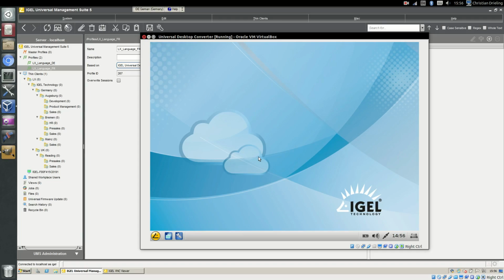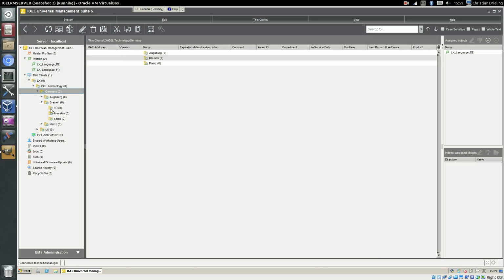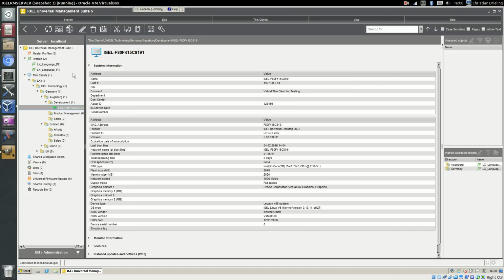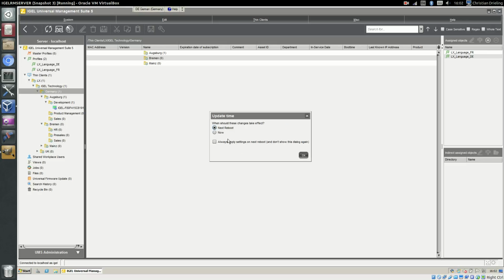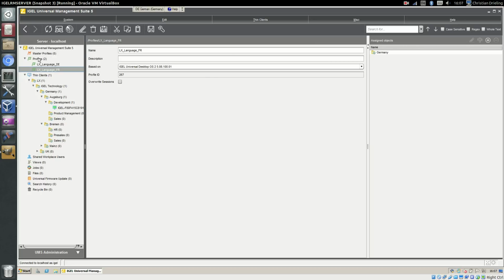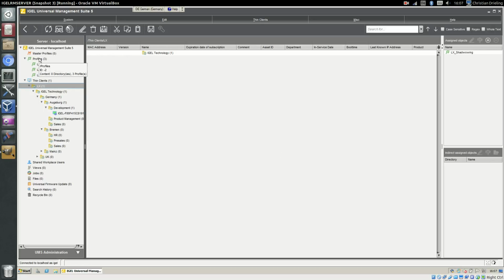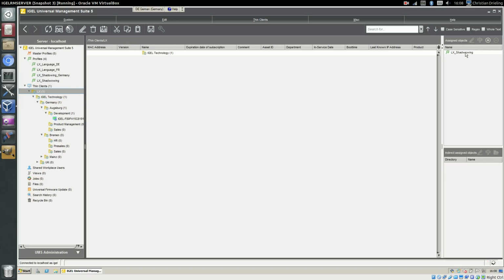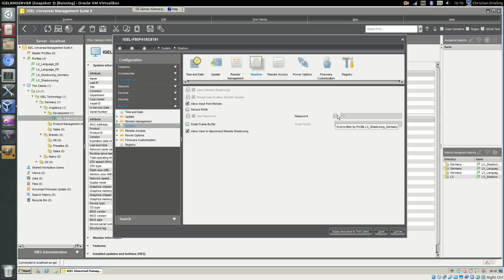IGEL TechChannel - Profiles in a Structure - EDU-01-005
How Profiles act in a Structure and how to combine Settings with our IGEL UMS / Universal Management Suite

Speaker: Christian Drieling